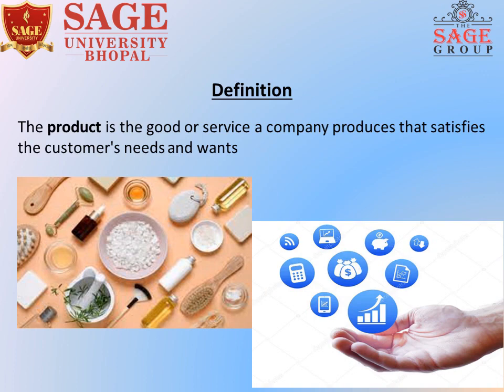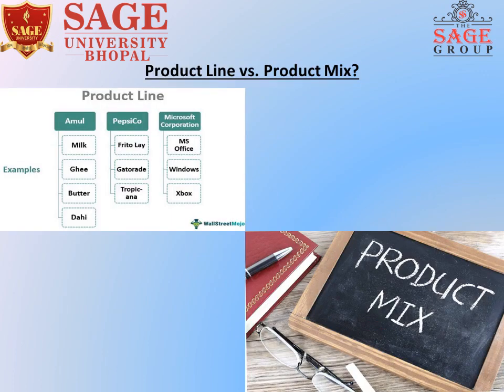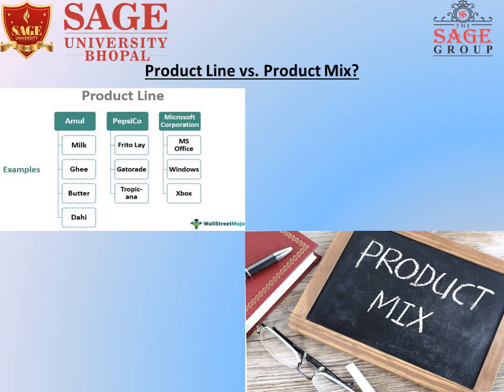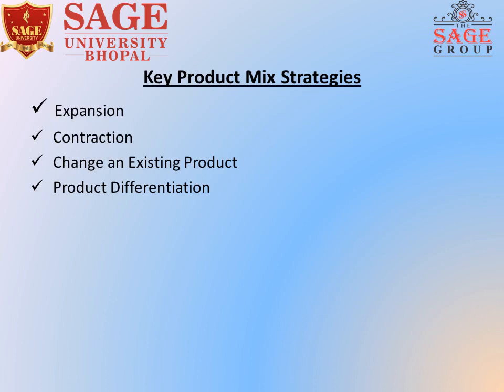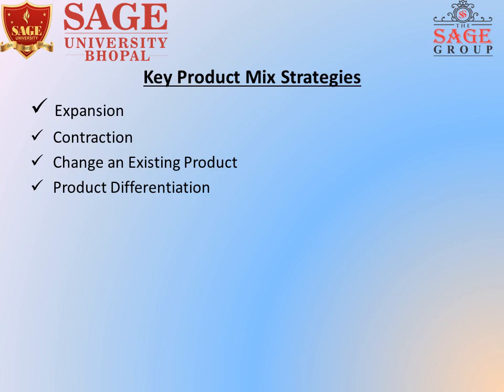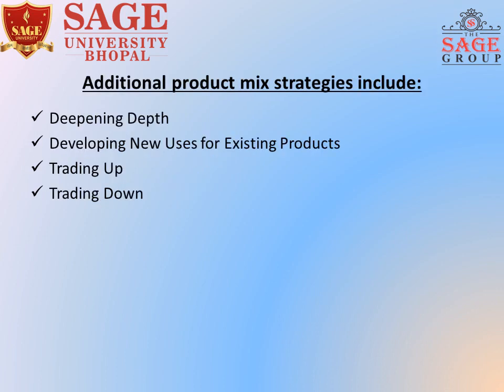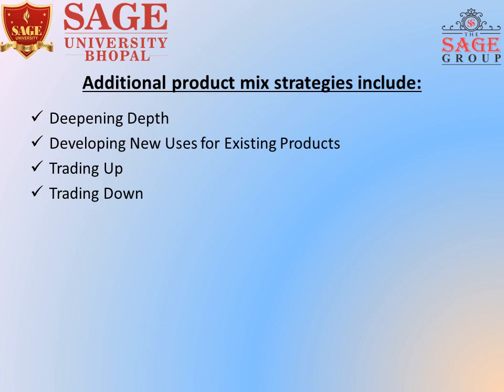Marketing mix (Product) by Dr.Anamika Rawat